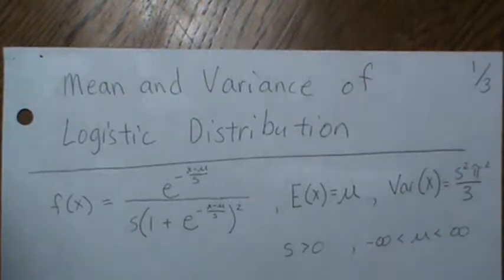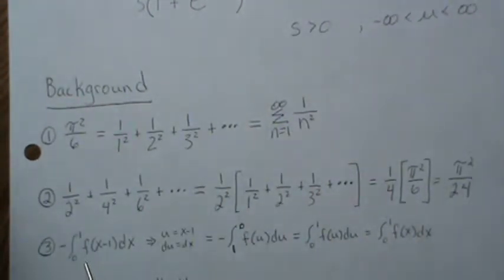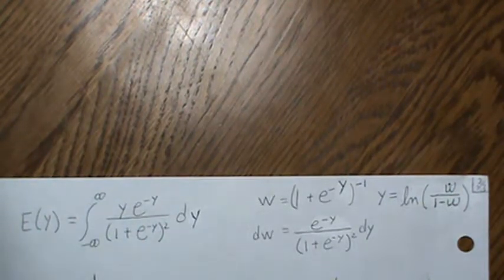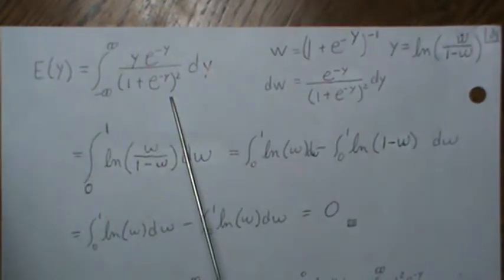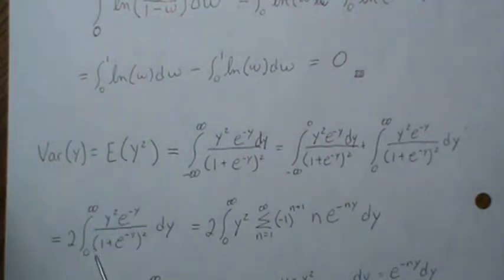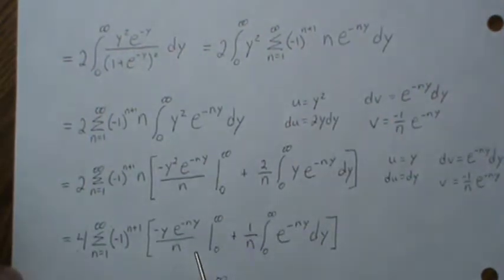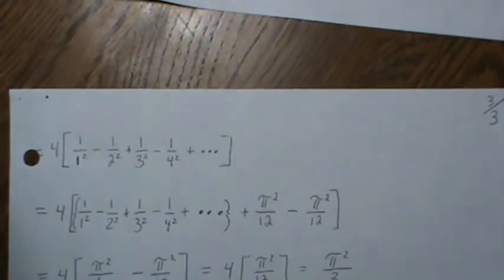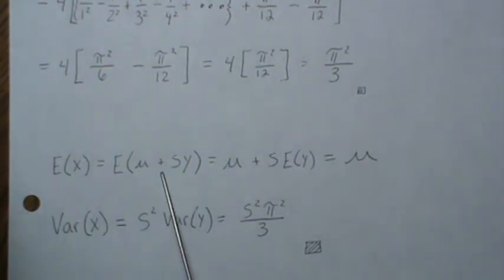Mean and Variance of Logistic Distribution